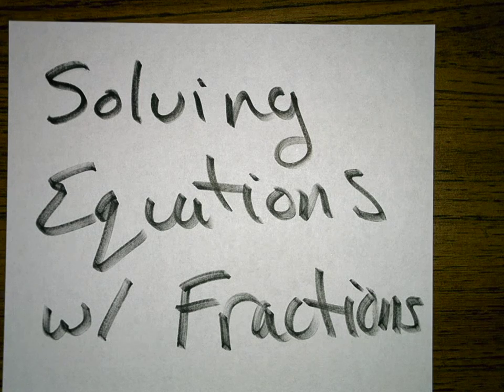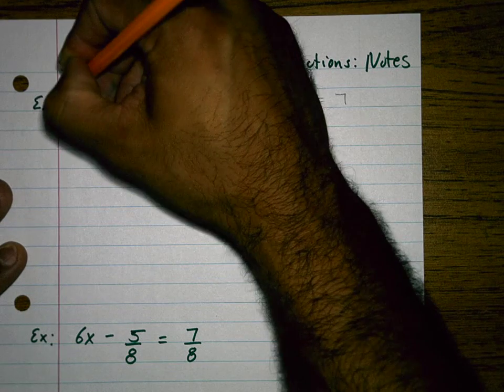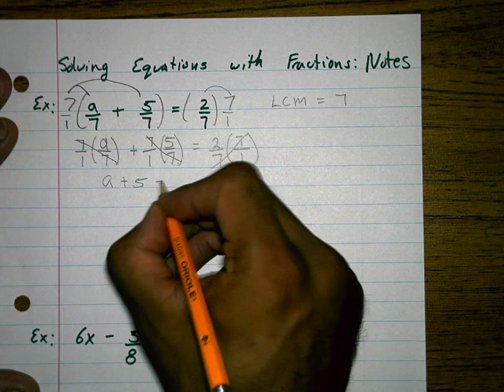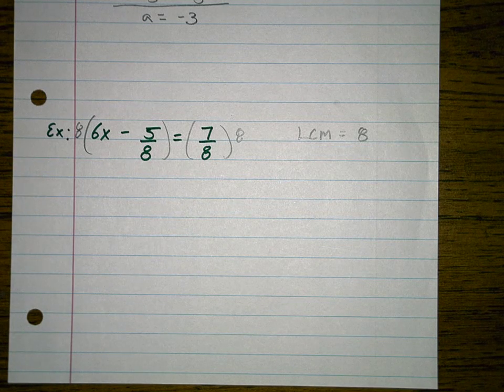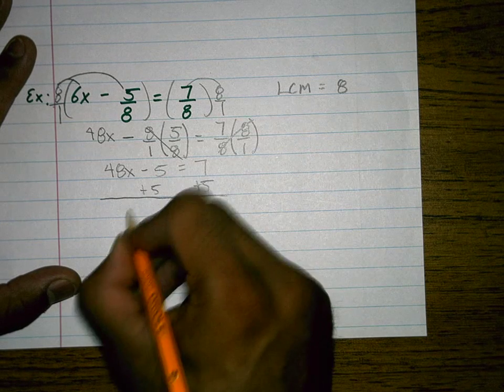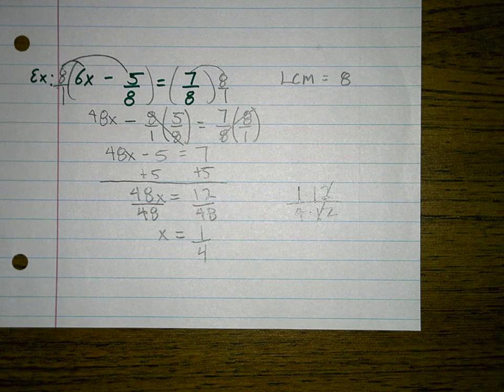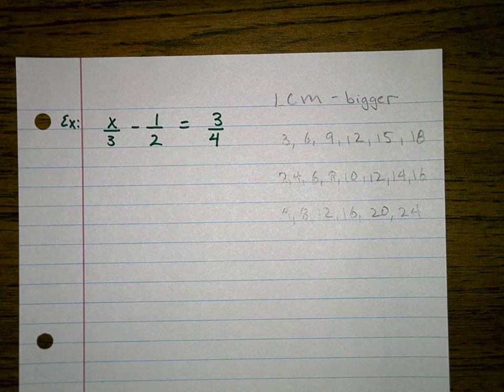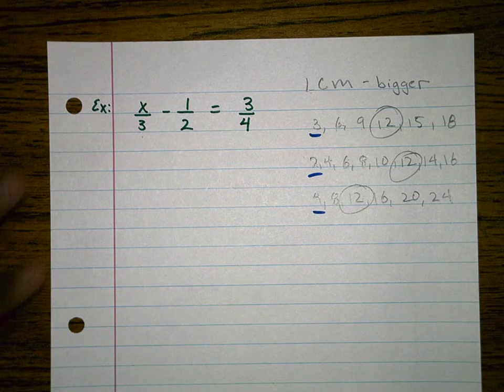Solving Equations with Fractions